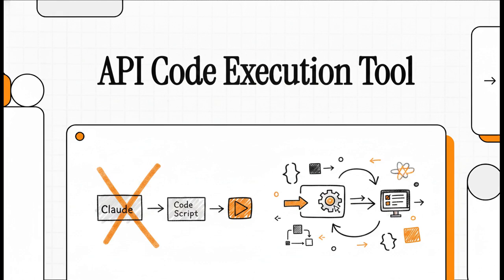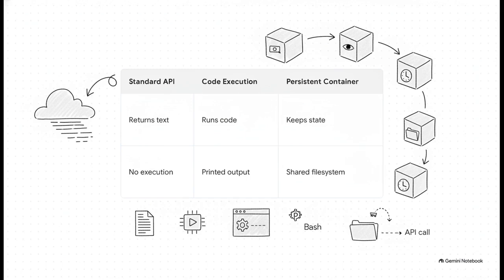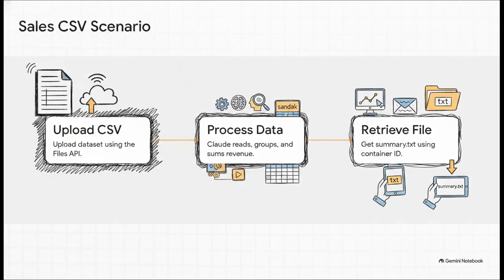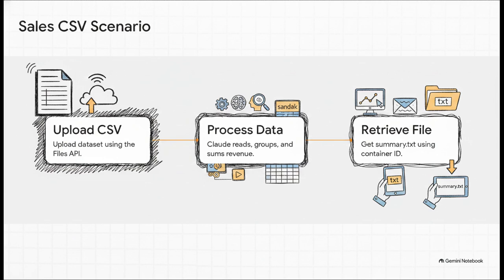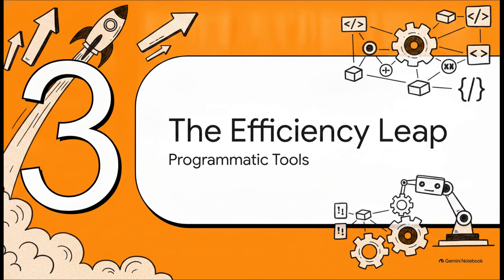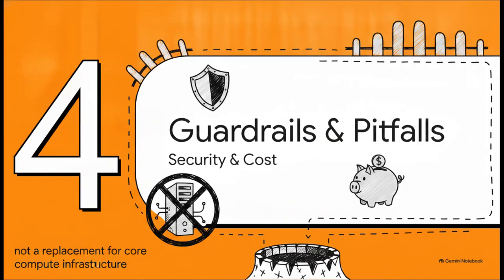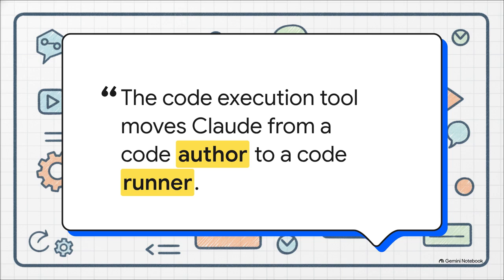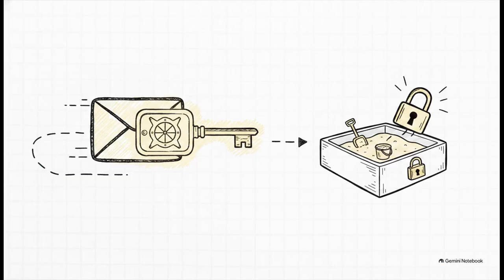Claude's Code Execution Tool: Run Python and Bash in a Sandbox via API | Claude Master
Claude's code execution tool lets your API requests actually run code — Python, Bash, file I/O, package installs — inside an Anthropic-managed sandbox. Instead of Claude only writing code as text, it executes it, reads the real output, and iterates. In this short, you'll see how to enable it, how containers persist state across turns, and where developers most often get tripped up.

What you'll learn in this 3-minute guide:
• Enable the code execution tool in an API request and read tool_use and tool_result blocks correctly
• Persist files, packages, and state across multi-turn conversations by reusing a container ID
• Run real workflows: parse a CSV, install dependencies, chain Bash commands, and return generated files
• Avoid common failures like wrong beta headers, lost container state, and surprise billing from the minimum execution window